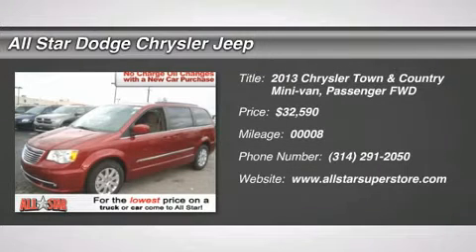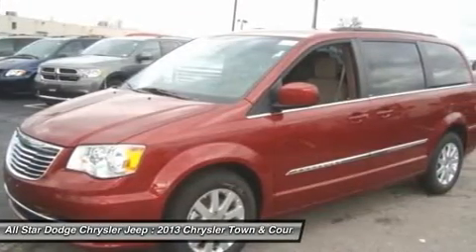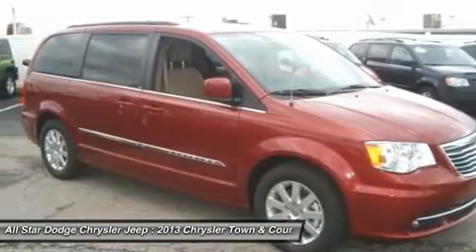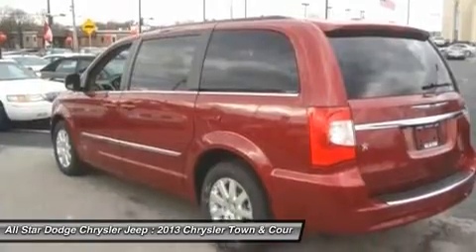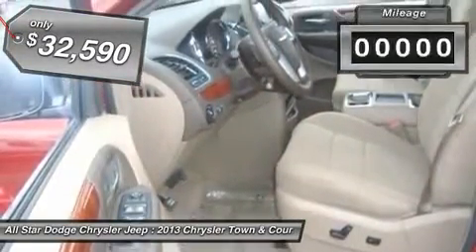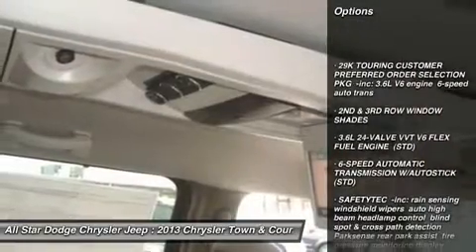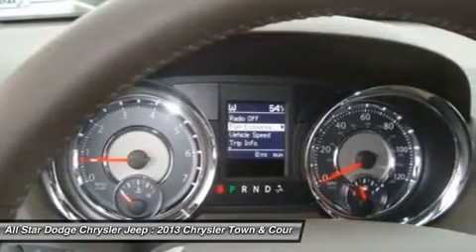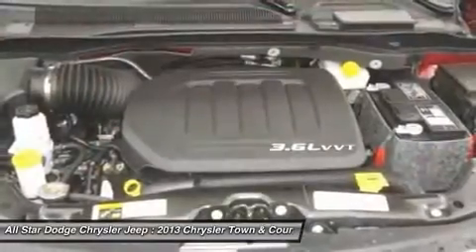2013 CHRYSLER TOWN & COUNTRY Bridgeton, MO 71019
2013 CHRYSLER TOWN & COUNTRY Bridgeton, MO
Stock# 71019

All Star Dodge Chrysler Jeep (AllStarDodgeChryslerJeep)
11503 St. Charles Rock Road
Bridgeton, MO 63044

Pick up this Deep Cherry Red Crystal Pearl 2013 Chrysler Town & Country, available today. Featuring Automatic transmission, it has 8 miles. This could be the one you've been searching for.